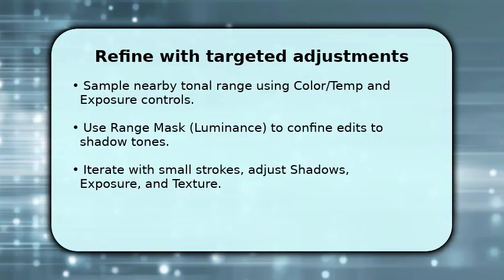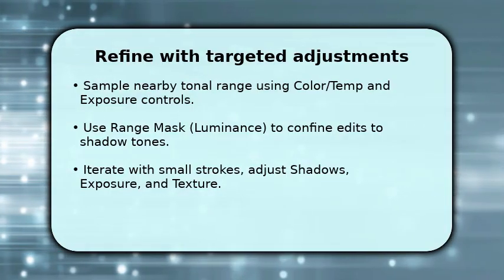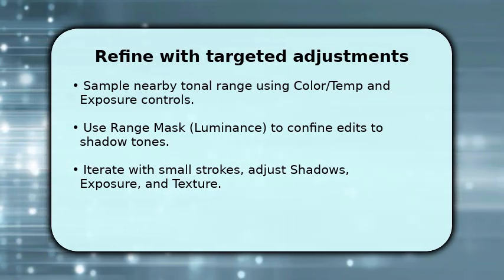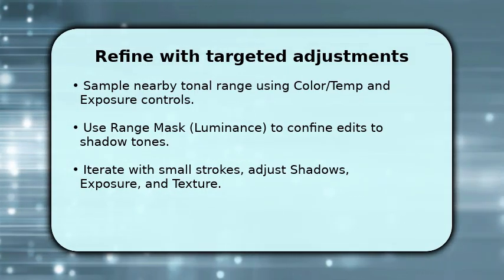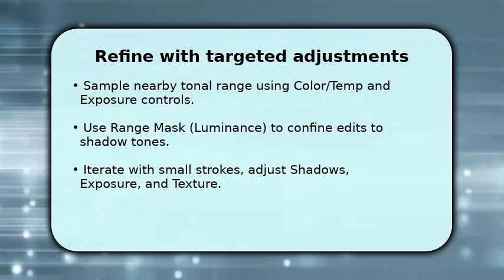How to Remove Shadow on Lightroom - Step by Step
Discover the art of removing shadows in Lightroom for professional photographers and enthusiasts. This step-by-step guide walks you through advanced techniques to enhance your images, ensuring that every detail is brought out from darkness.